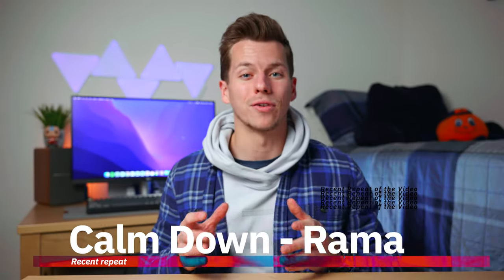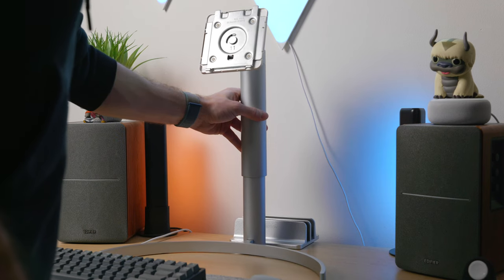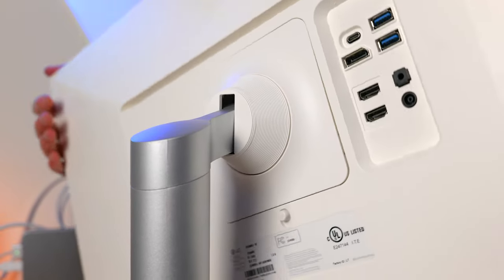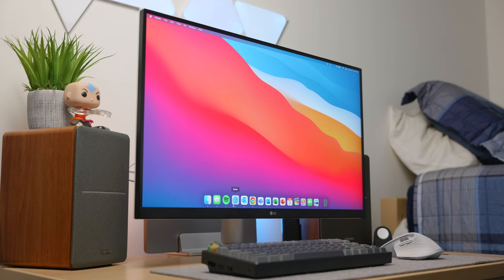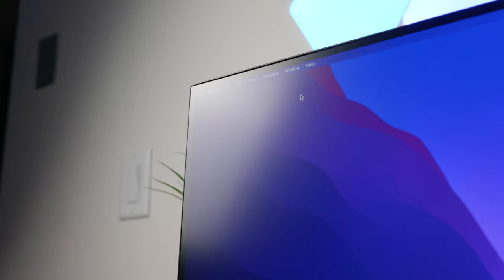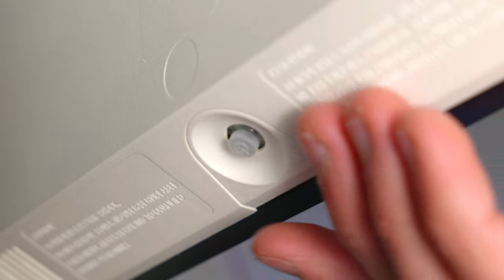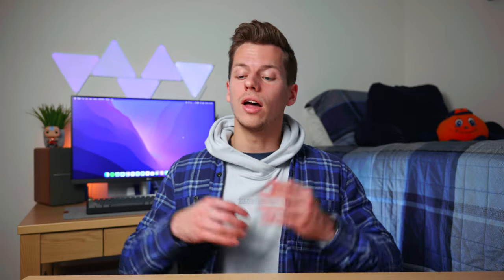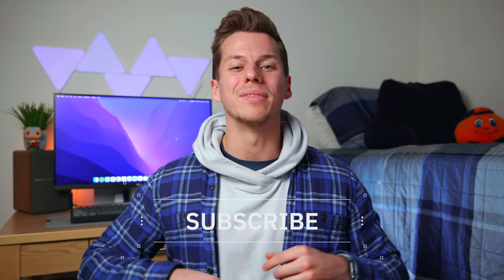Is This the Best Monitor Under $500? - (LG 27UN850 UltraFine Review)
Hey everyone, this is a review of the LG 27UN850 ULTRAFINE Monitor! I recently purchased this monitor and it has everything most people could need all for under $500! Watch to find out more on this awesome monitor :)

Recent Repeat: Calm Down - Rema

CHEERS!!! :)